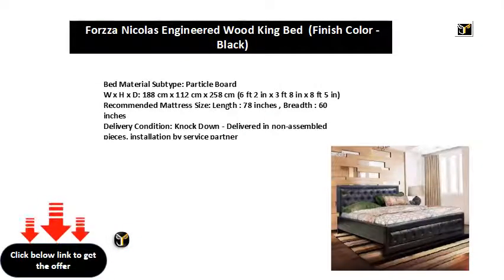Forzza Nicolas Engineered Wood King Bed Finish Color Black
Recommended Mattress Size: Length : 78 inches , Breadth : 60 inches
BESbswy

BESbswy